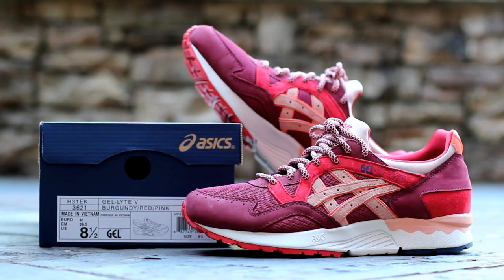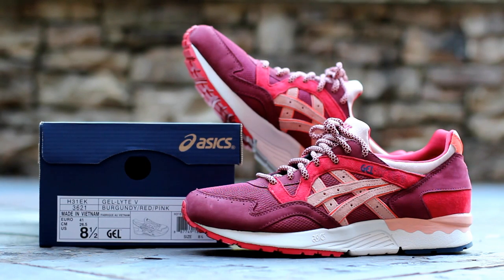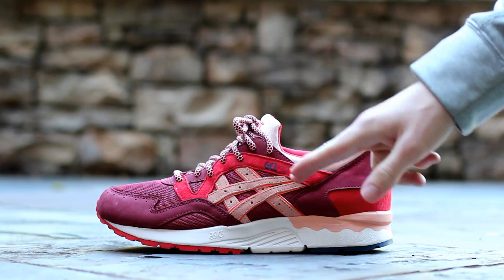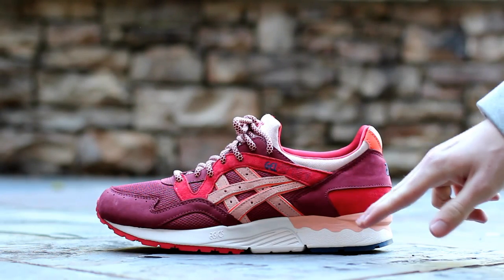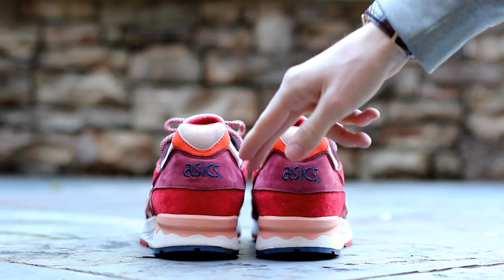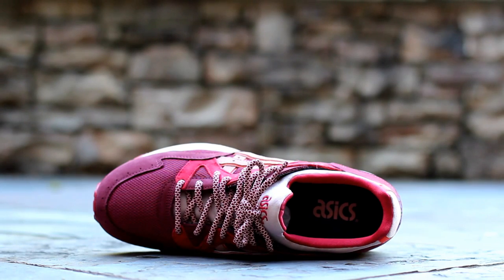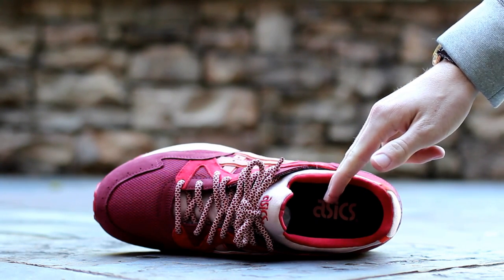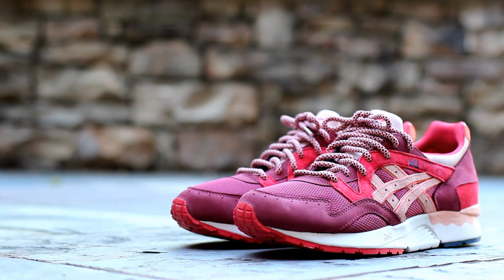Closer Look: Ronnie Fieg x Asics Gel Lyte V - "Volcano"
GTFan712 reviews the "Volcano" Asics Gel Lyte V by Ronnie Fieg.

Ronnie Fieg x Asics Gel Lyte V
"Volcano"
H31EK-3621

With the return of the Gel Lyte V model from Asics comes Ronnie Fieg's first Gel Lyte V collaboration. Dubbed the "Volcano," this GLV utilizes premium materials to compose a unique colorway inspired by one of the many wonders of the Earth.

In the comments below, let me know how you like the "Volcano" Gel Lyte V.